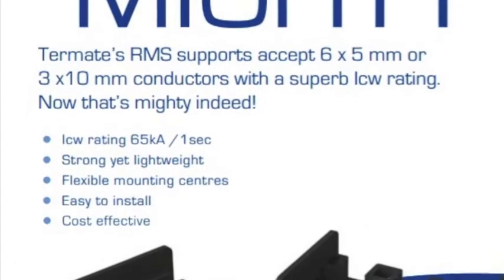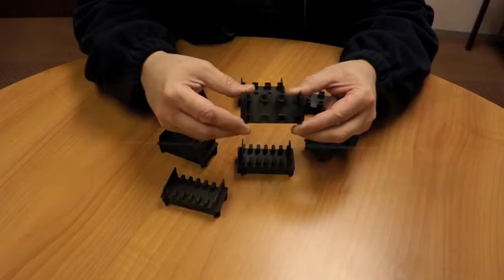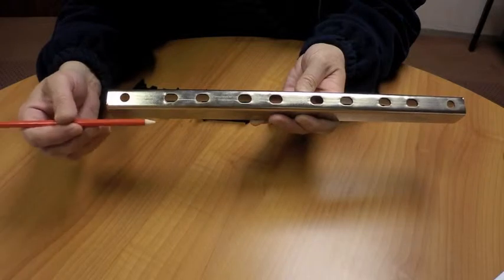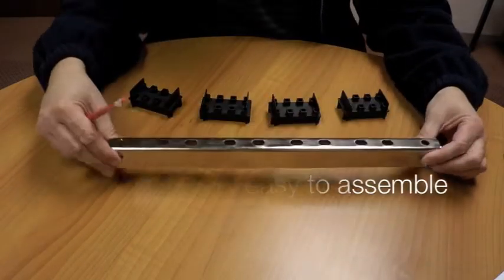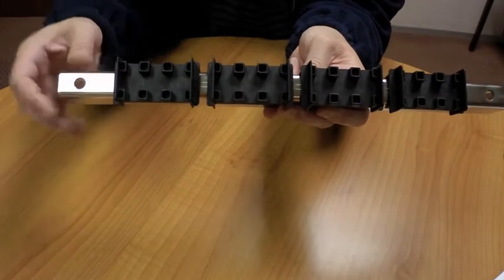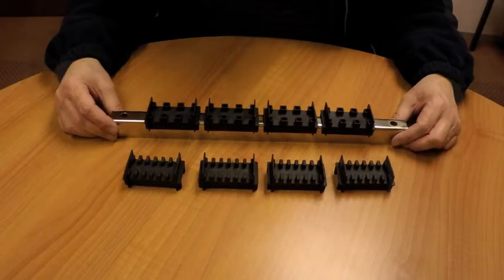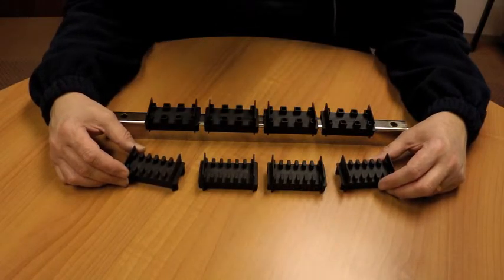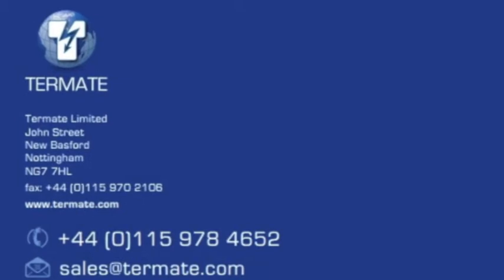Low Voltage Rail Mounted Busbar Supports (RMS – up to 1000V AC & 1500V DC)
Simple, secure, and rigorously tested, the RMS is a busbar support for low voltage electrical applications and can be easily slotted onto rails with no fixings.

Mounting rail is not provided.

Termate is a leading manufacturer of specialist electrical insulating parts for use in low-voltage switchgear, controlgear, and other assemblies.

For over 60 years, we have designed and manufactured quality busbar supports, standoff insulators, through-panel bushings and more in the UK. Each product range has been expertly developed and independently tested to the highest of standards.

Our product quality, application experience, production equipment, process control and commercial package have led to our products being used in over 50 countries. We supply into power, renewable energy, rail, marine, telecom, data centre and oil and gas sectors across the globe.